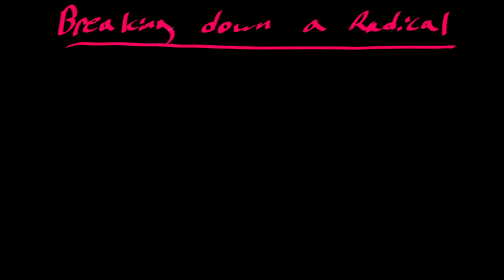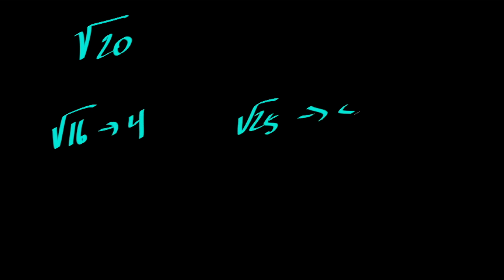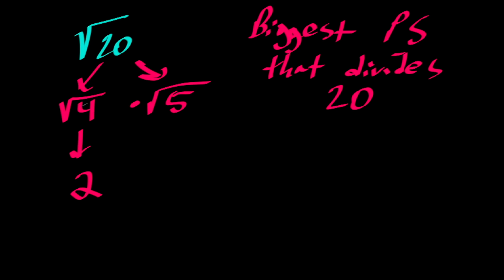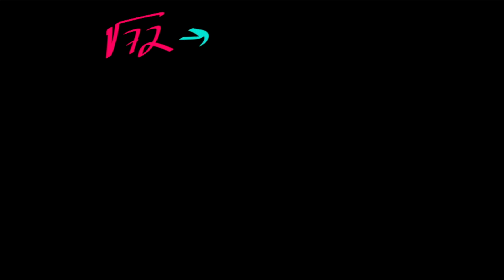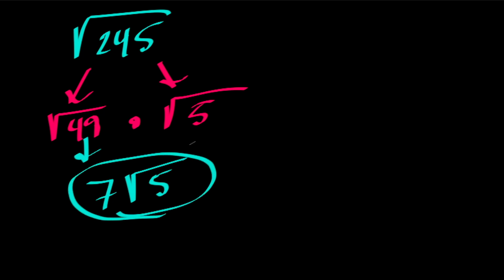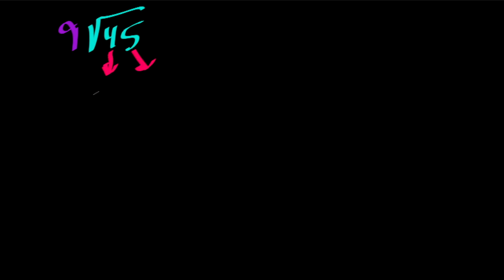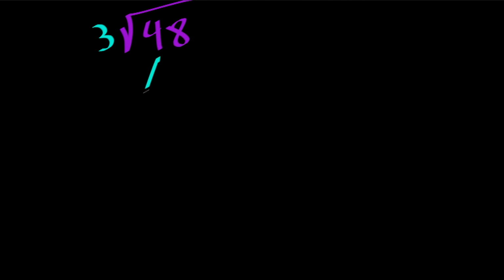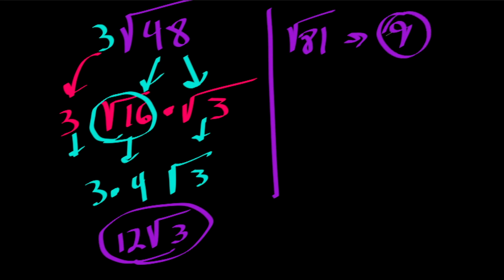How to Breakdown a Radical - Quick and Fast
This easy to follow algebra tutorial is a quick and easy guide to breaking down a radical.